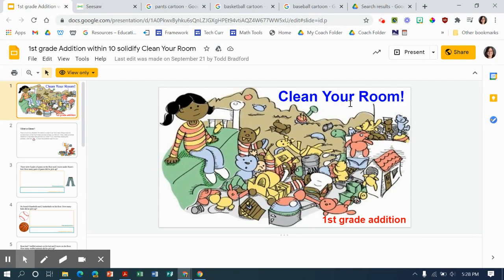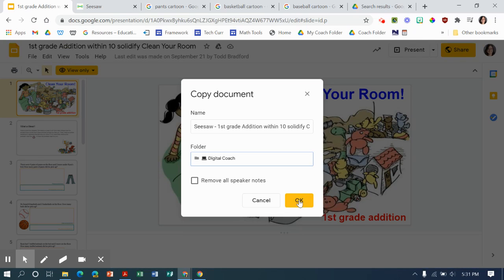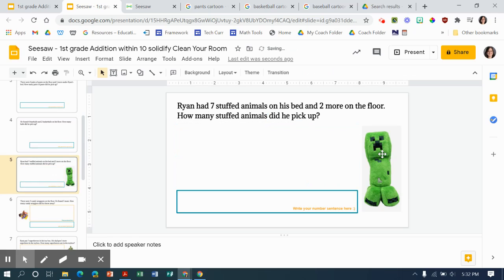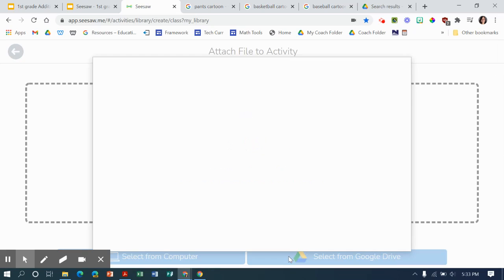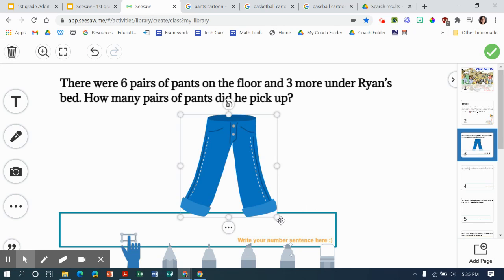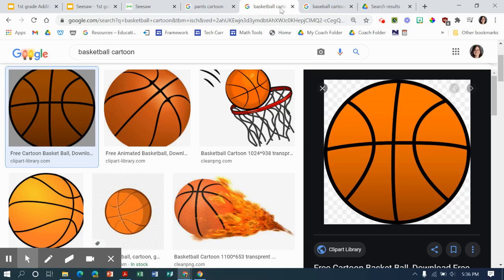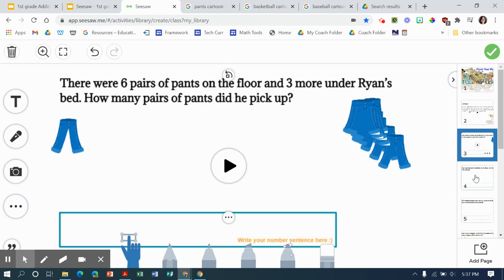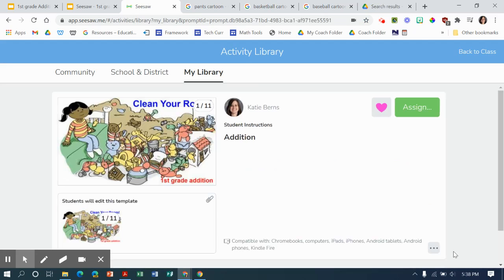Creating Seesaw Activities from Google Slides